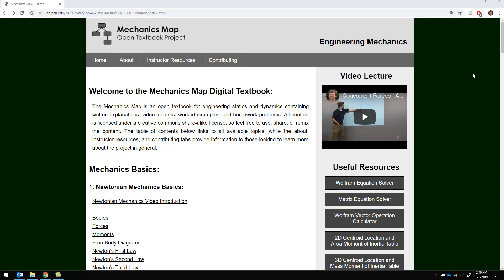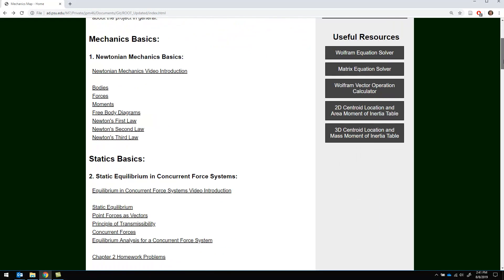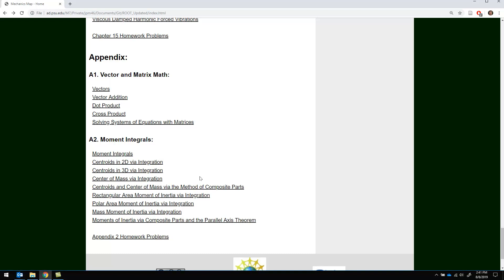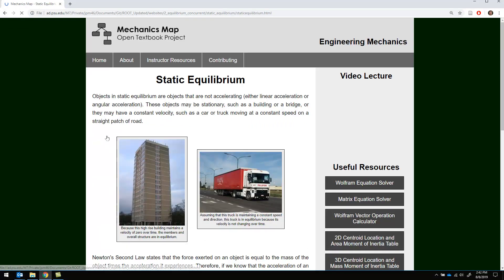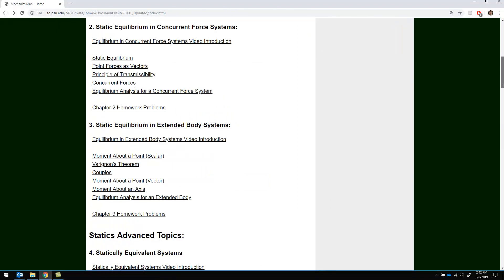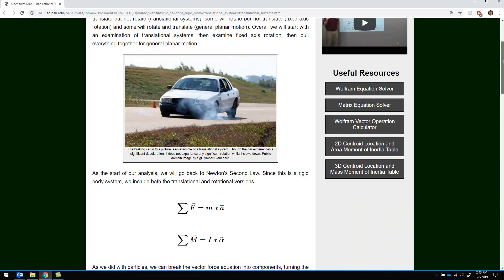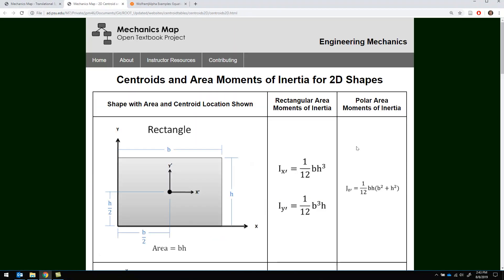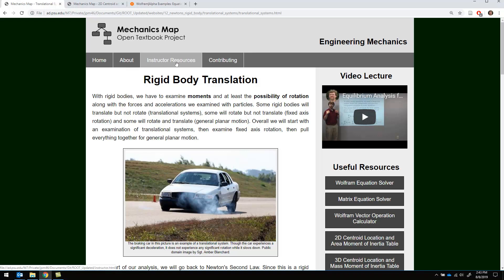Mechanics Map Video Overview - JPM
A video overview of the Mechanics Map Open Textbook Project

Project at mechanicsmap.psu.edu